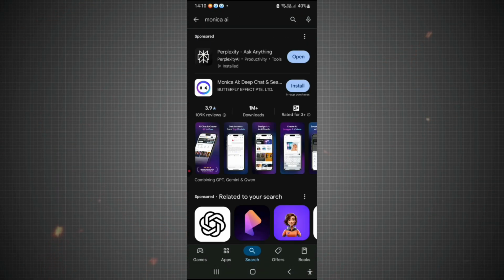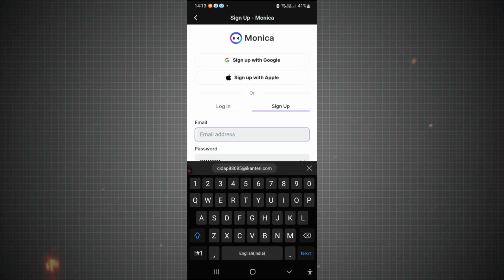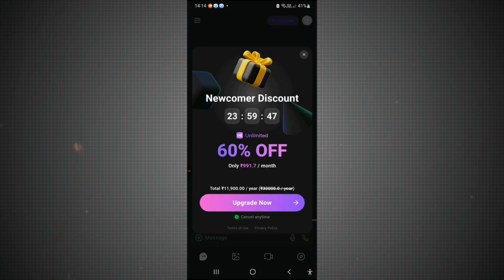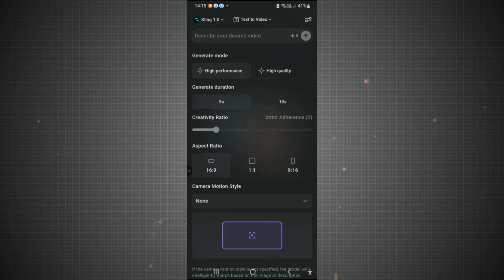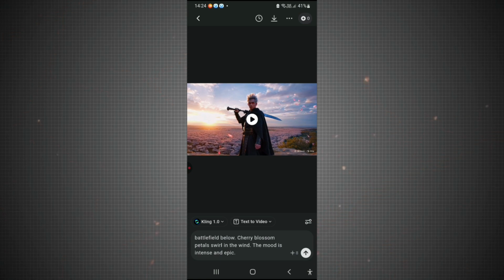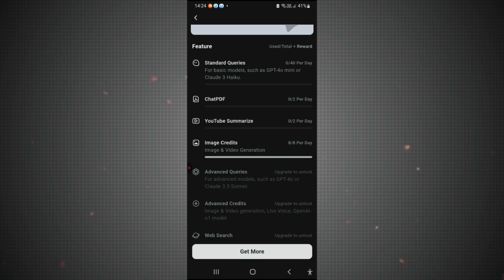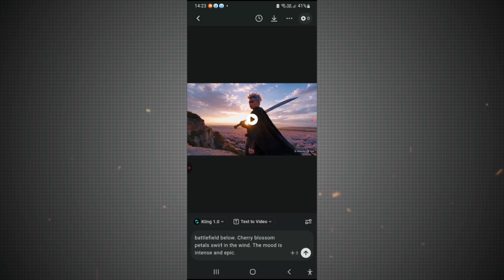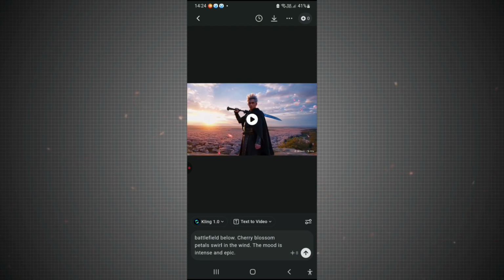“How to Use Kling AI for Free (No Server Errors | No clickbait 2025 Trick)”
🧠 How to Use Kling AI for Free in 2025 (Step-by-Step Working Method)

Looking for a 100% working method to use Kling AI for free in 2025 — without getting stuck on server errors or fake app tricks? You’re in the right place.

In this video, I walk you through a tested and verified loophole using Monica AI that gives you full access to Kling AI’s powerful video generation — completely free. You’ll learn how to bypass server queues, avoid credit limitations, and start creating stunning AI-generated videos in just minutes.

No clickbait. No third-party hacks. Just a step-by-step tutorial that works, backed by real results.

✔️ Access Kling AI without a paid plan
✔️ Zero server crashes or “Try again later” errors
✔️ No login or credit card required
✔️ Works globally in 2025

Whether you're a YouTuber, short-form content creator, or AI enthusiast, this method unlocks Kling AI’s next-gen tools without cost.

💬 Got questions? Drop them in the comments — I respond to every single one.

🎯 Keywords Targeted:
ai
kling ai
ai video
ai video generator
veo 3
midjourney
klingai
kling
shorts
youtube shorts
text to video ai
veo3
artificial intelligence
google veo
veo 3 videos
google ai
google flow
veo 3 google
google ai video
google veo 3
aianimation
aivideo
talking image
how to use klingai
make an image talk
text to speech
animate images
how to create a video from images
image to video
image
genai
computer skills
tutorial
brian sensei
tech tips
ytshorts
image to video tool
veo 3 ai
pixverse ai
videobananaasaan
aishorts
tiktokai
contentcreation
aiediting
ai video editing
runwayml
aivideo texttovideo
aitools clipzap
technology
science
#50%code
create your own ai influencer
what's the best ai video generator
the best ai video generator
kling ai models
kling ai girls
kling credits
kling prompts
make your own ai influencer
make your own influencer
ai influencer
ai generation
ai videos
kling youtube
asmr generator
asmr sounds
kling 2.1
google ai ultra
make asmr videos
how to make asmr videos easy
how to make ai asmr videos
veo 3 tutorial
top 5 best ai
seadance
seedance
minimax
hailou ai
animaker
animation
video generator
top 5 best ai tools
movie
veo
ai generated
short movie
youtube short
สอนใช้งาน ai
สร้างวิดีโอด้วย ai
เรียน ai
สอนใช้ ai
สร้างคลิป ai
cinematic
ai สร้างวิดีโอ
สอนใช้ ai ทำคลิป
ทำคลิปด้วย ai
kling ai pricing
kling ai ราคา
kling ai download
kling ai app
kling ai .com
kling ai free
kling ai video
kling ai ใช้ยังไง
3d
2d
nightmarefuel
cappucino assasino
lirili larila
brr brr patapim
tralalero tralala
tung tung tung sahur
brainror
brainrot song
brainrot rap
italian brainrot
kling ai
ai video
veo 3
ai
kling
seedance 1.0
seedance
lip sync ai
chatgpt
ai lip sync
kling ai lip sync
create ai animated story videos
ai art
free image to video ai generator
artificial intelligence
ai video editing
create ai animated story videos with chatgpt
dreamina ai
ai tools 2025
how to create animated story videos using ai
kling ai free model
aivideogenerator
free ai
how to use kling ai video generator
convert image to video ai free
kling ai video generator
create ai animated story video
education
kling ai unlimited credits
google veo 3
kling ai video
machine learning
technology
klingai
kling tutorial
elephant in stream ai
create animal videos with ai
free ai video tool
veo3
nollywood
ai for indie filmmakers
ai for content creation
ai for filmmaking
imagefx
fpv ai video
indie filmmaking
future of film